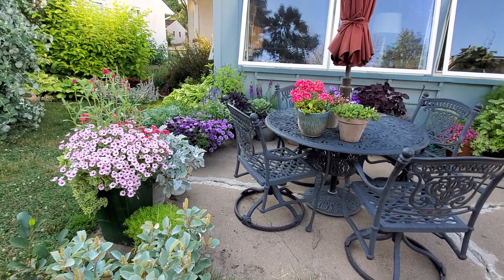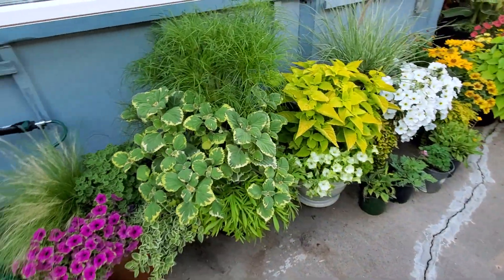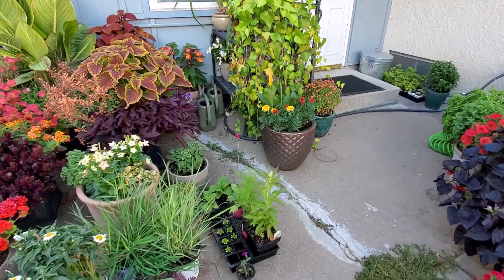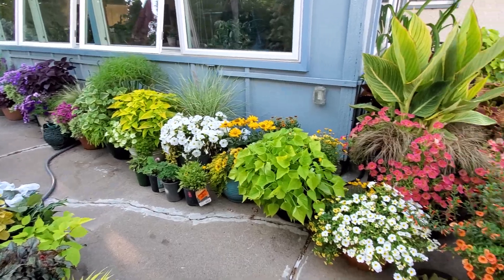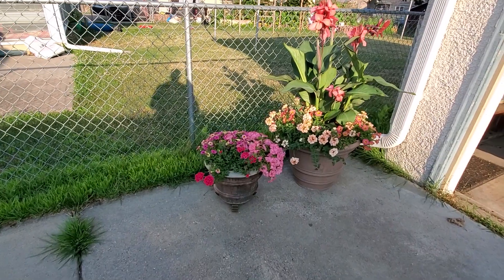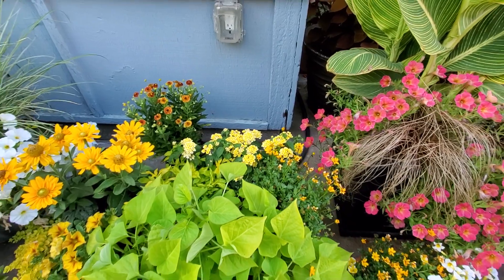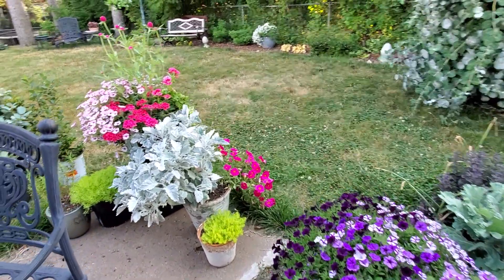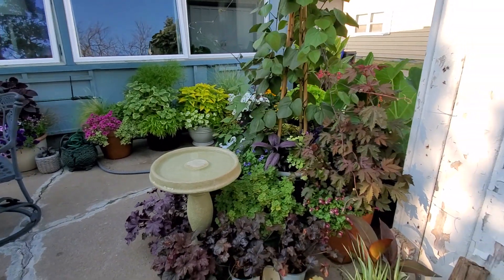July Container Patio Garden, Colorblocking Annual Plants, Minnesota Zone 4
Annuals plants in colorblocked groupings